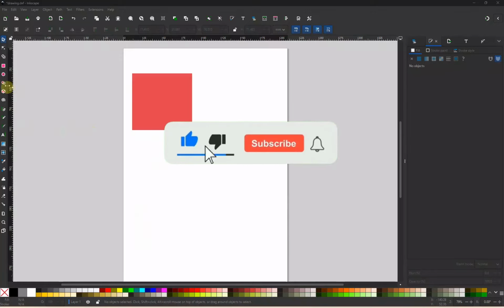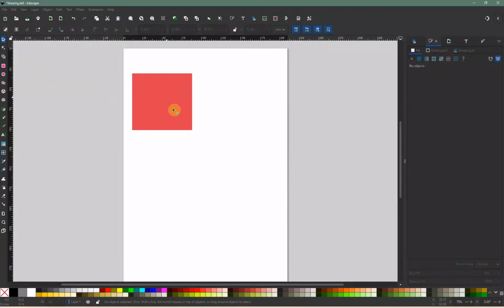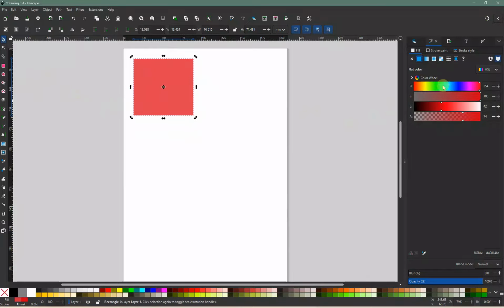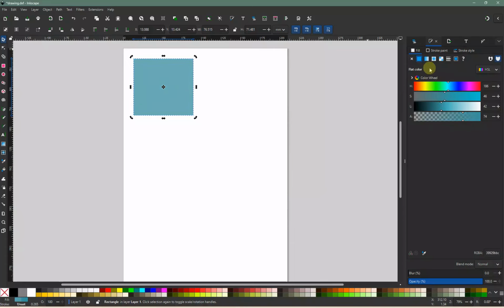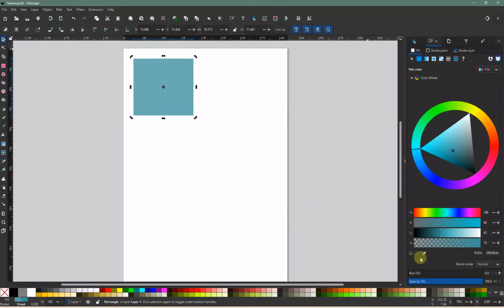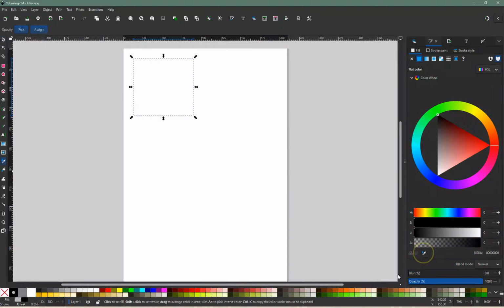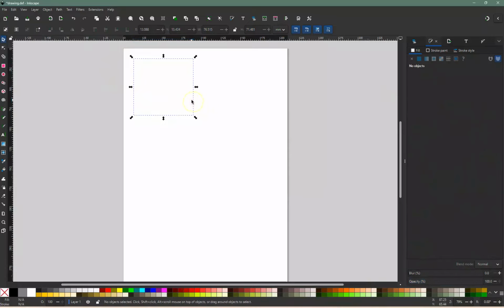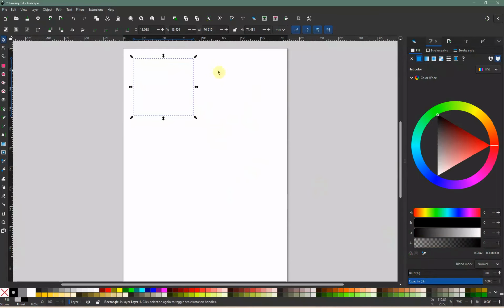How to Select by Color in Inkscape - Easy Guide 2026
Learn how to select by color in Inkscape.

In this tutorial, you'll discover how to effectively use the color selection tool in Inkscape to enhance your design workflow. By mastering color selection, you'll be able to quickly isolate and edit objects based on their colors, making it easier to create stunning graphics and illustrations. This comprehensive guide covers everything from basic color selection techniques to advanced tips, ensuring you achieve precise control over your artwork.